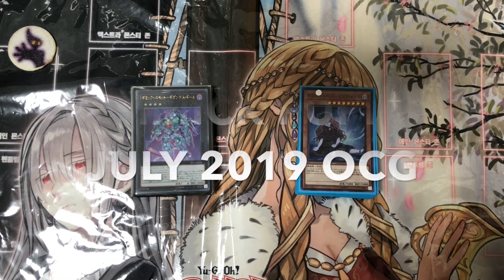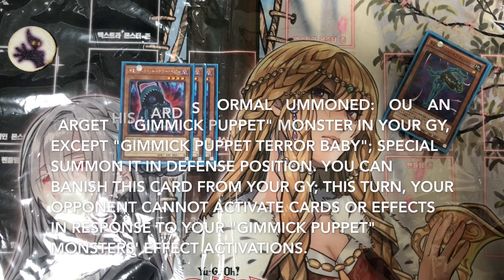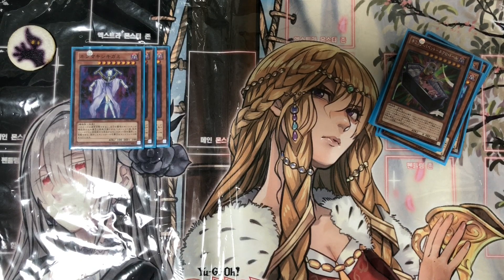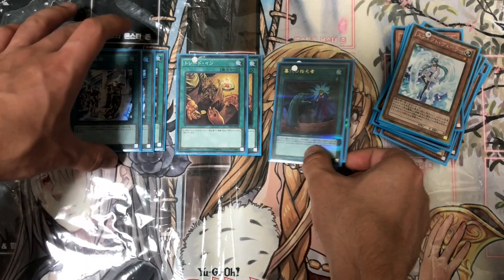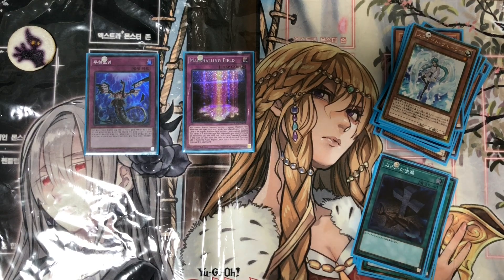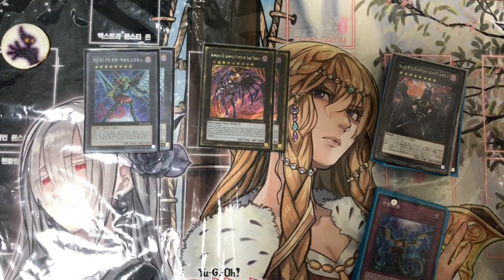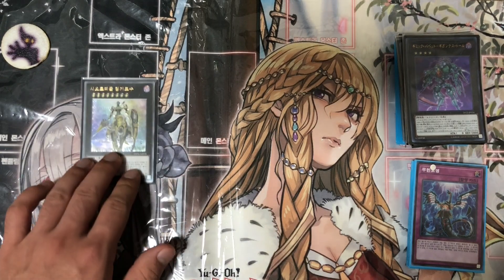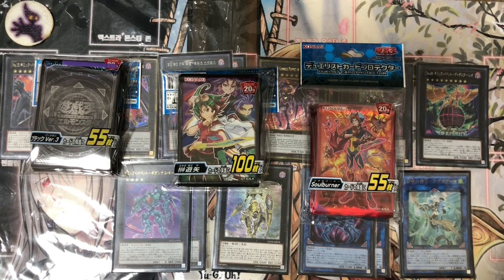Yu-Gi-Oh! GIMMICK PUPPET DECK PROFILE JULY 2019 OCG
I am part of TEAM MKS in Japan. Here is our Facebook page! Give us a like:)

Hey guys! This is my OCG Gimmick Puppet deck profile for July 2019. It includes the new support from the Legendary Duelist set.
About two years ago I built the deck but never used it so having this new set gave me motivation to complete the deck. This is a casual build and I expect to make another deck profile when the dangers come out in the OCG. Thanks!